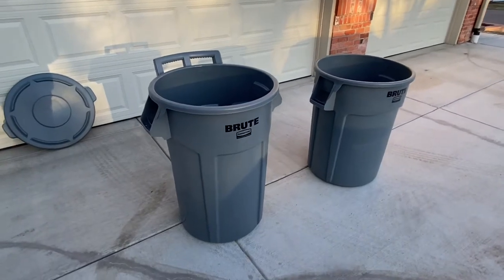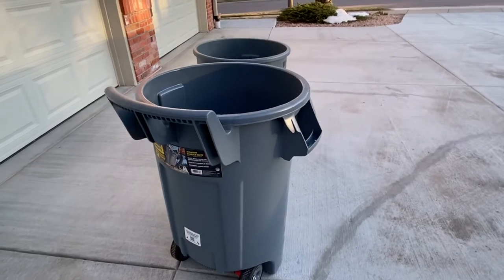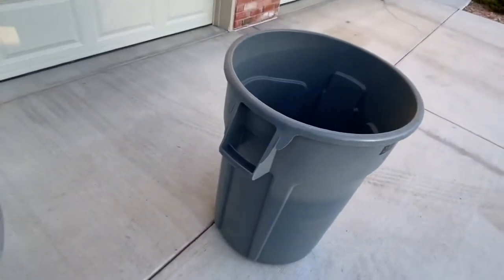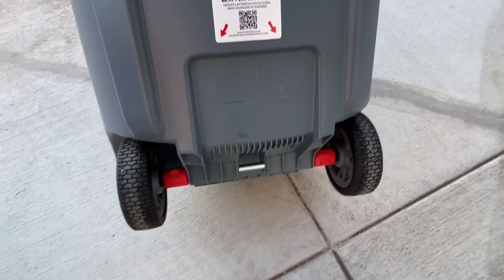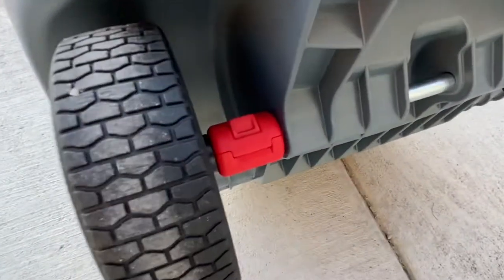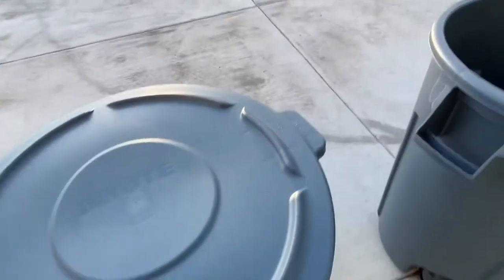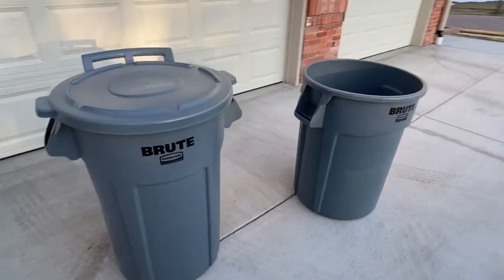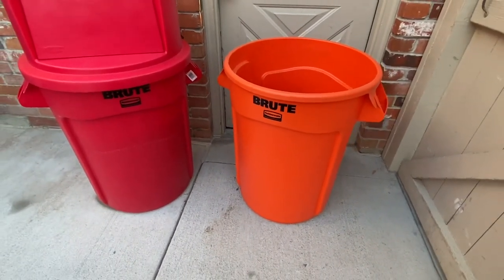New: Wheeled Brute Trash Can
This is a New Wheeled Brute trash can I came across at Home Depot. It’s just like a average 44 gallon Brute trash can, but it has integrated wheels and a additional handle on top. I could see these being popular for trash pickup with customer provided bins. Comment your thoughts on it.

I also included my 32 gallon orange Brute, I haven’t seen to many of these around. I will include the rest of my manual bin collection in my next cart update. If you haven’t seen my cart update, consider checking it out.